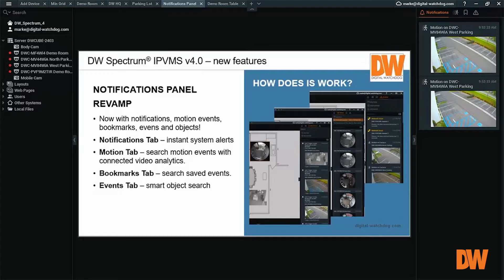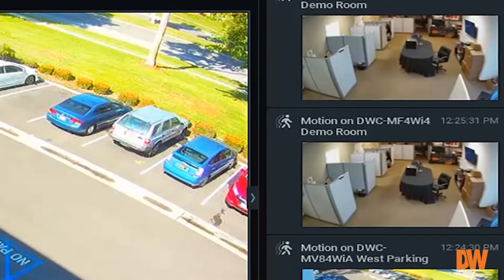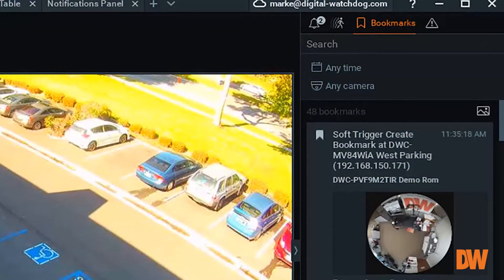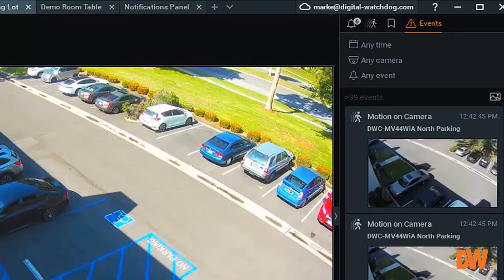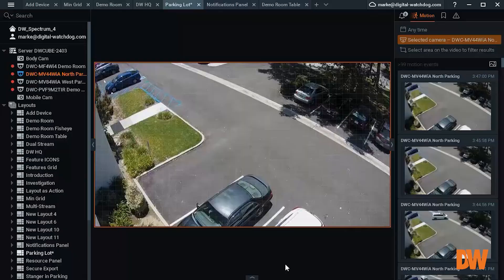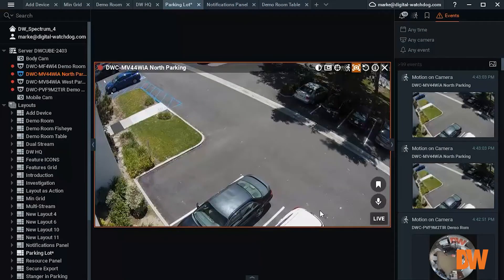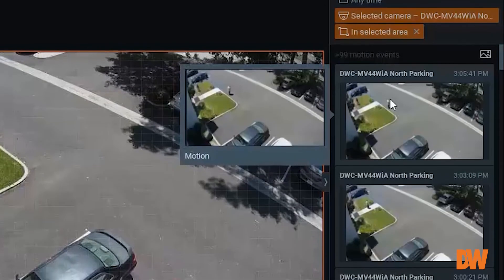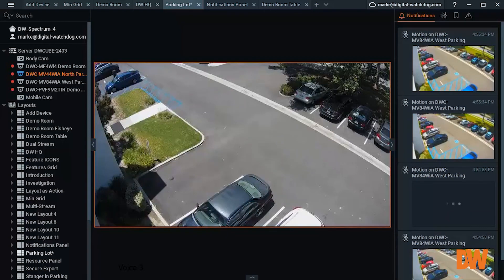DW Spectrum® IPVMS Feature Tutorials: Notification Panel